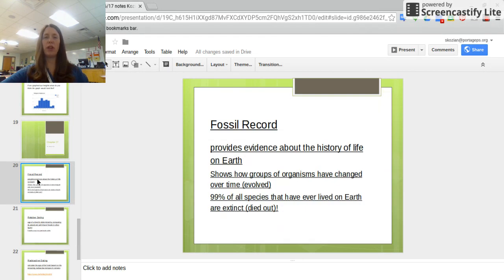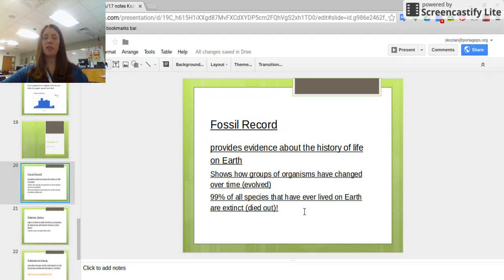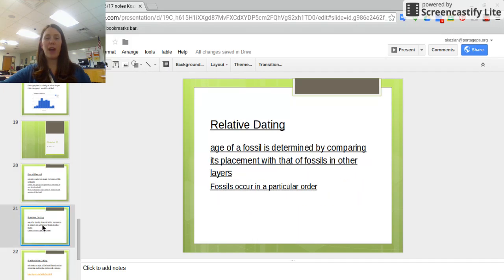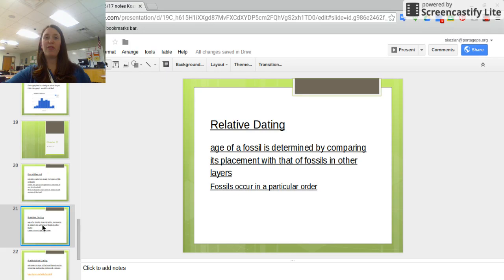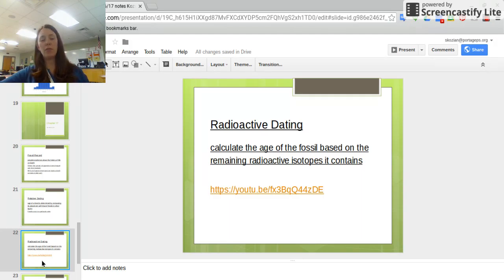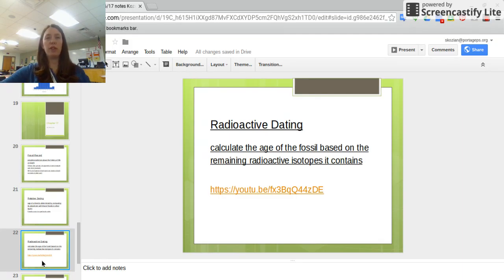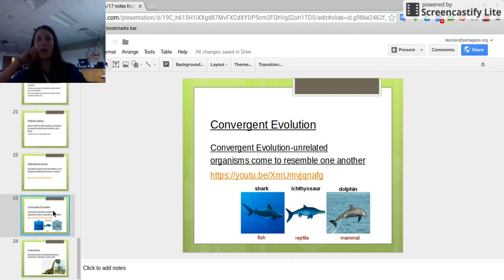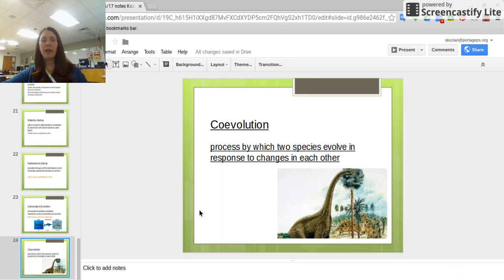Evolution Chapter 17 History of Life